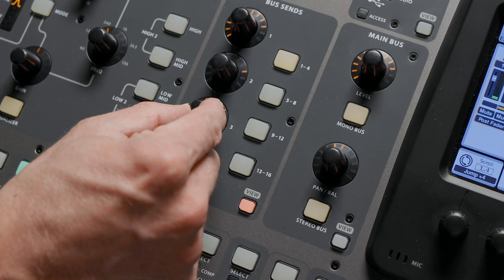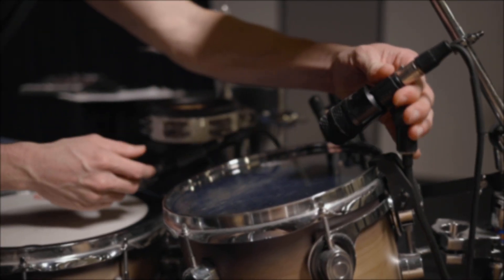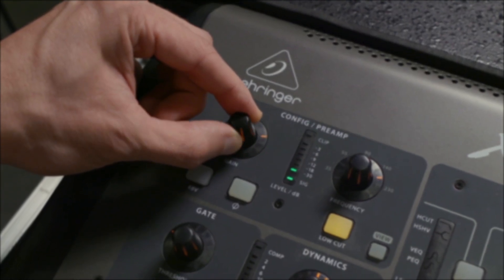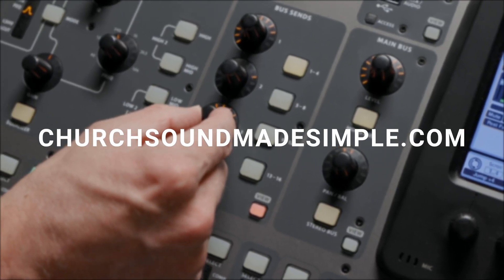Best Software for Church Live Stream | ft. Jake Gosselin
Get access to stress-free training to help you create great sound at church:

The first step to a good-looking live stream is the right lighting. Once the lighting is in place, the right camera can make a huge impact. However, what's the point of a good-looking Livestream if nobody sees it?

My friend Jake Gosselin joins me to talk live streaming services to help you reach others and establish your internet presence.

In this video you'll learn:

✅ ProPresenter - The new way to Livestream?
✅ How to easily stream to multiple websites
✅ Hardware vs Software: Which is better for you?